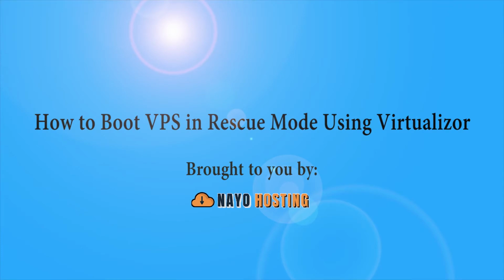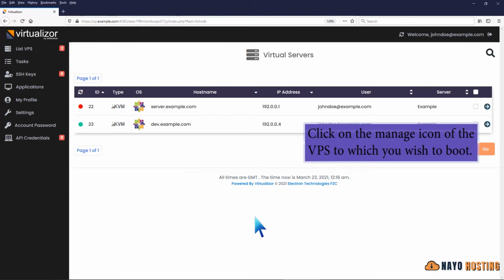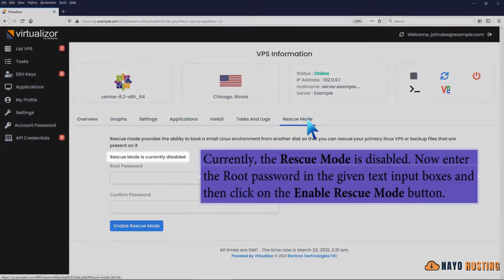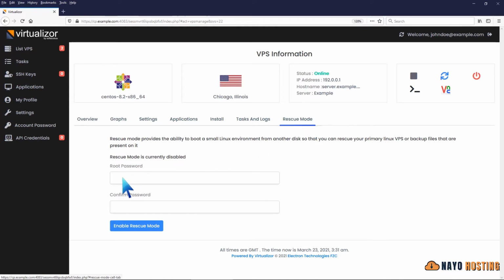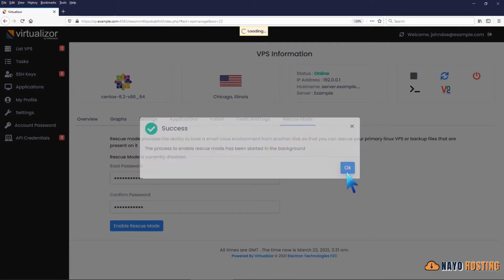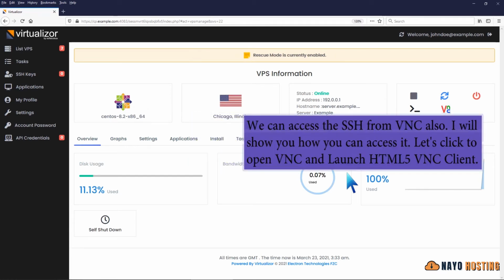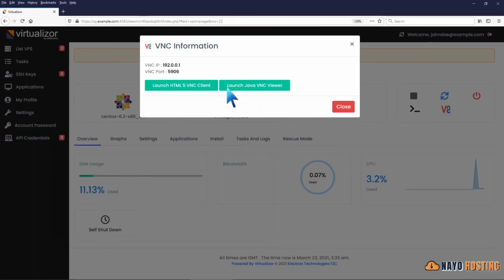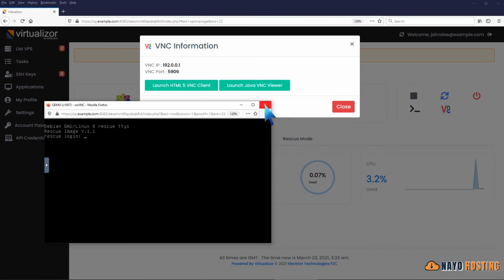How to Boot VPS in Rescue Mode Using Virtualizor Nayo Hosting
This video covers how to boot a VPS in Rescue Mode using Virtualizor. Rescue mode is a diagnostic mode that allows you to troubleshoot your system. In this video, we will show you how to boot a VPS in Rescue Mode and how to access the Rescue Console.